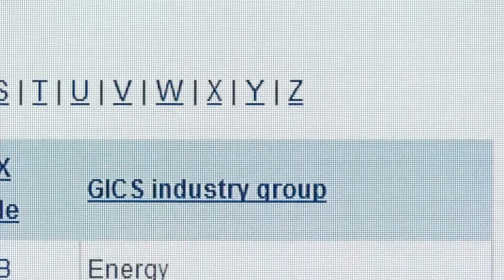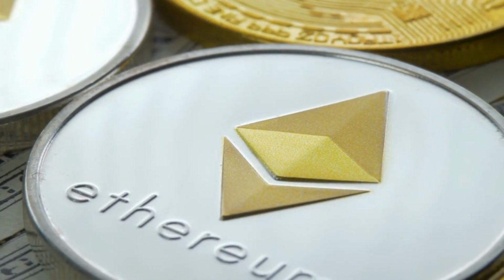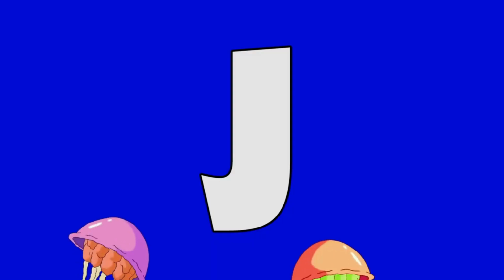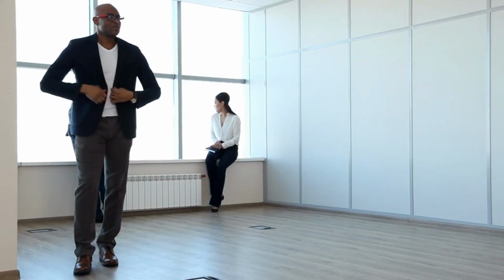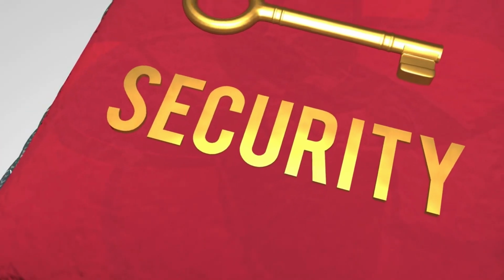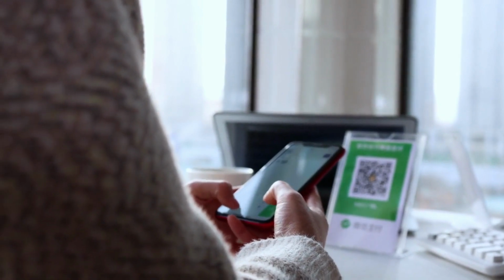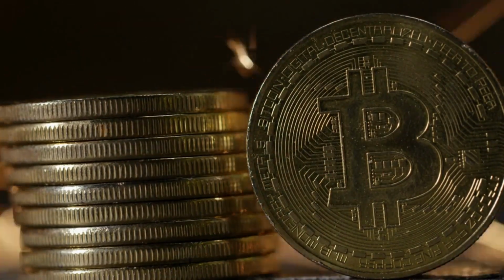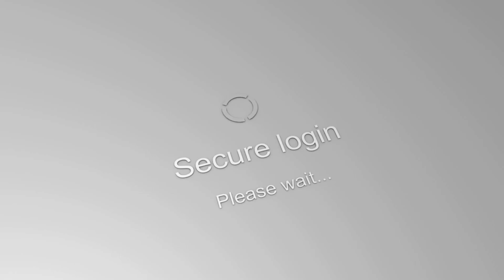The A-Z of Cryptocurrency: Every Term, Token, and Tactic Explained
Hey there, crypto explorers! 🌌 Ready to dive into the exciting world of digital gold? 🌟🪙 In this mind-blowing video, we're unraveling the mysteries behind every cryptocurrency term, token, and tactic you've been curious about! 🧐📚 Whether you're a seasoned hodler 🚀 or a curious newbie 🤓, we've got you covered.

🔍 Want to know your bull runs from your bear markets? 🐂🐻 Curious about DeFi, NFTs, and hodl strategies? 💎💼 We're breaking it down with clarity and a dash of humor! 😄💡

From A for "Altcoin" to Z for "Zero-Knowledge Proof," we're painting the full crypto picture! 🎨🪧 No more confusion, just pure crypto enlightenment! 🚀📖

Get your notepads ready, because this is a lesson you won't want to miss! 🚀🌌